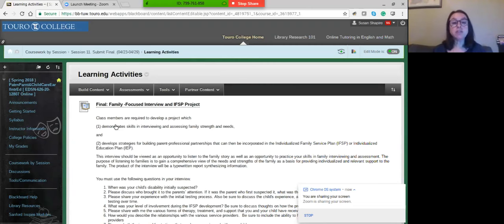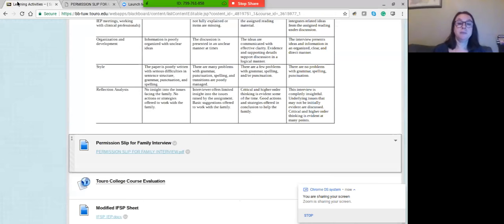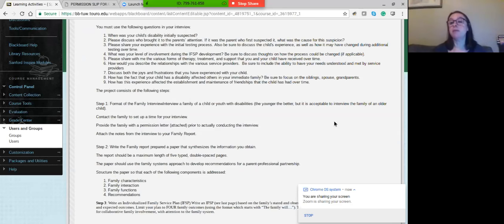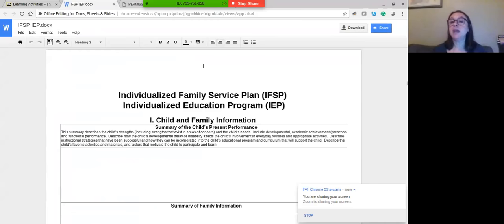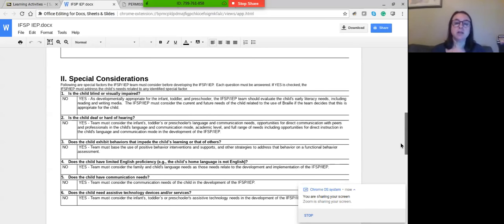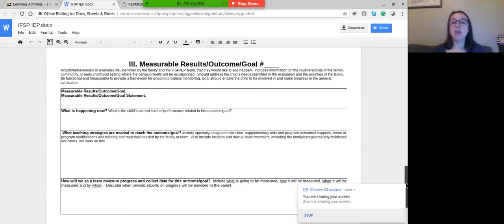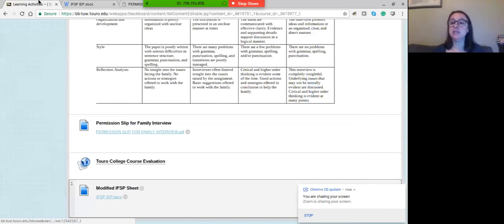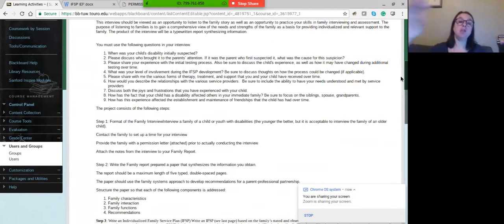626 Session 11-Final: Family -Focused Interview and IFSP Project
Dr. Susan Shapiro
Touro Graduate School of Education
EDSE 626 Patterns in Parenting and Childcare in Relation to Early Education and Early Intervention